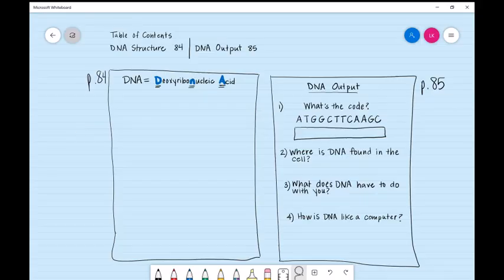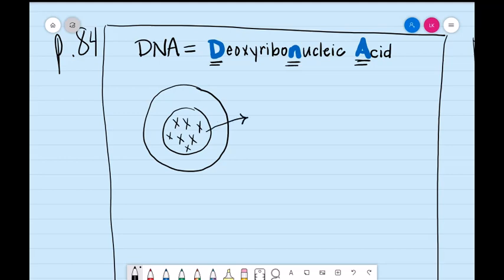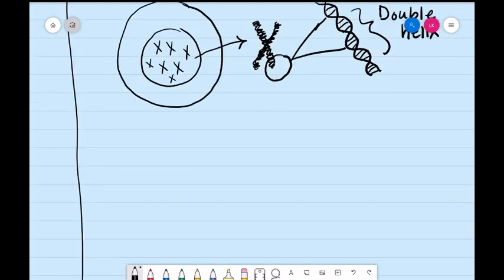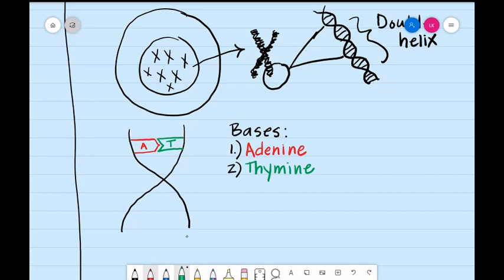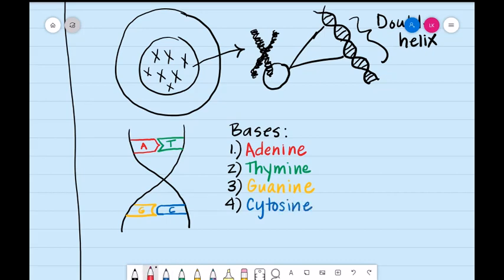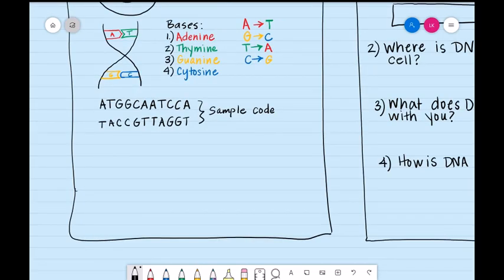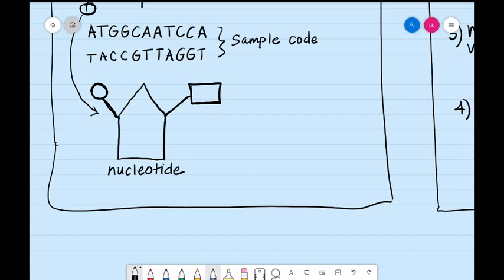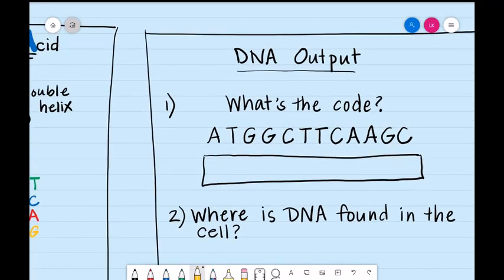DNA Notes and Output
Great video for teaching the basic structure of DNA. I use this with my students to take notes in their science notebooks.